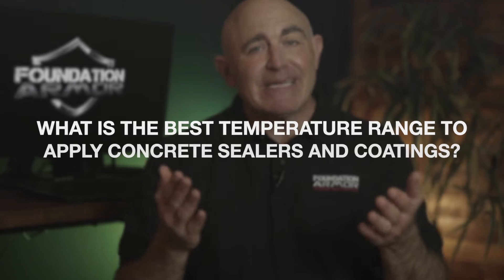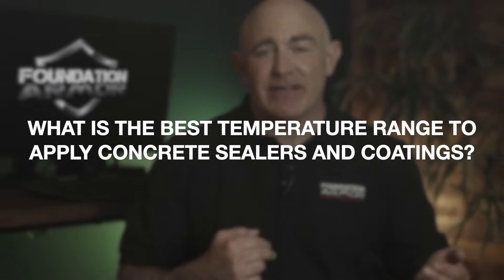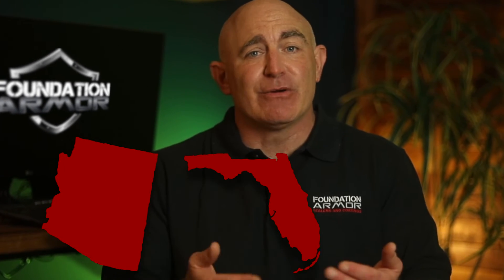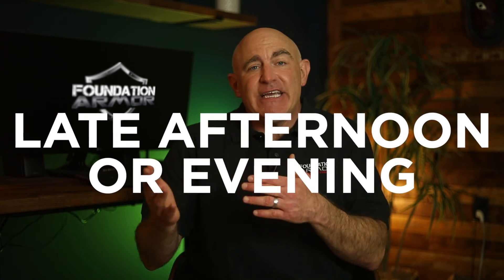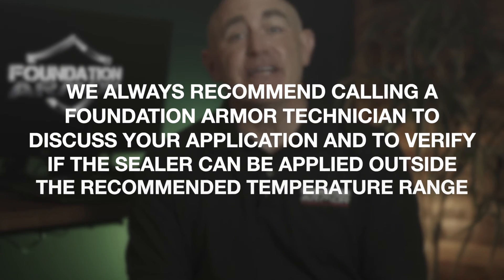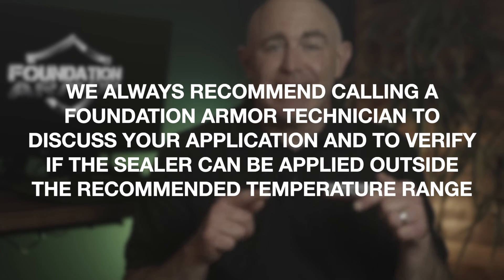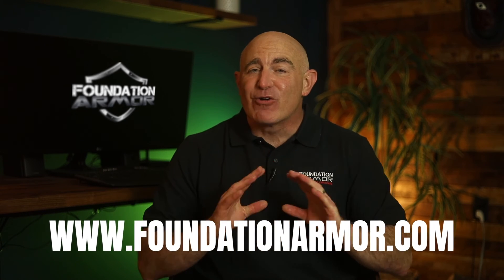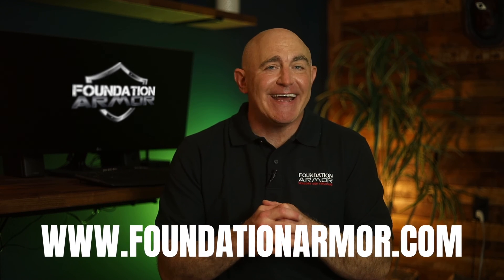What is the best temperature range to apply concrete sealers and coatings?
Wrong temperature equals bubbling, peeling, or sealer that never fully cures. Most DIY failures happen because the concrete surface or air temp is outside the safe range during application.

Too hot and solvents flash off before the coating bonds. The surface heats up, the sealer thins out, and you get bubbles or patchy coverage. Too cold and curing slows to a crawl. The coating stays tacky, traps moisture, or turns white overnight.

We break down the temperature window that works for driveways, patios, garages, and pool decks. Surface temp versus air temp. Why Arizona heat causes different problems than Minnesota cold. How to time your project when temps are borderline.

If you're planning to seal concrete and trying to figure out when conditions are safe, this shows you what range to stay within and what happens when you push it.

**ABOUT FOUNDATION ARMOR**

Foundation Armor makes professional-grade concrete sealers, coatings, and cleaners for DIY homeowners who want commercial results. We've been solving concrete problems since before YouTube existed.